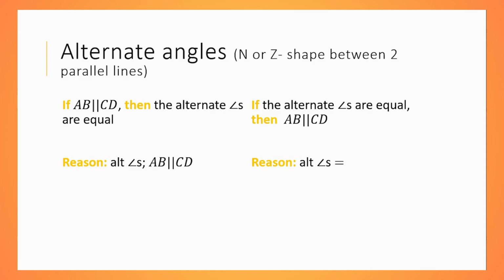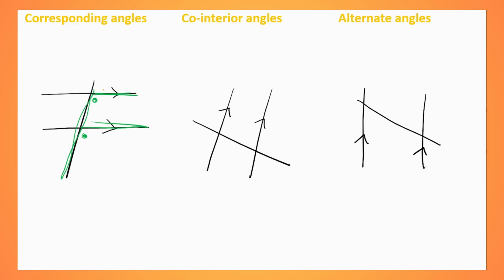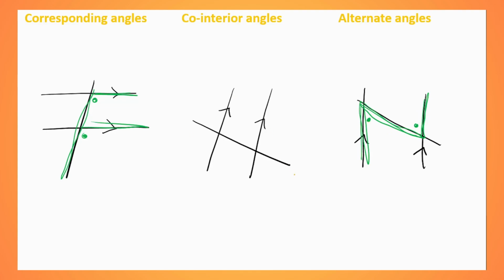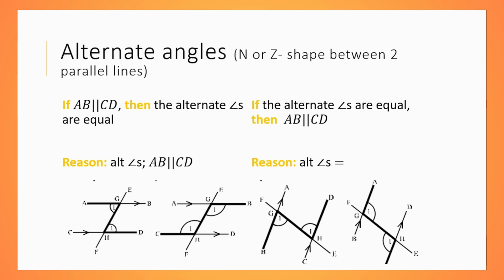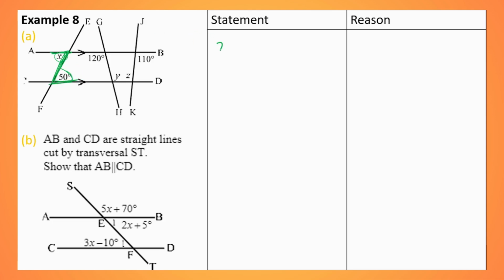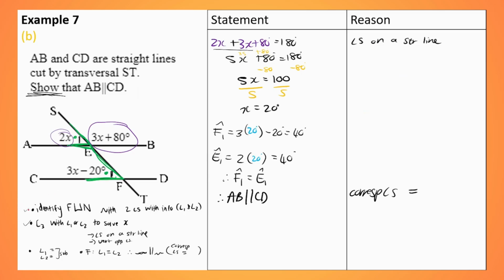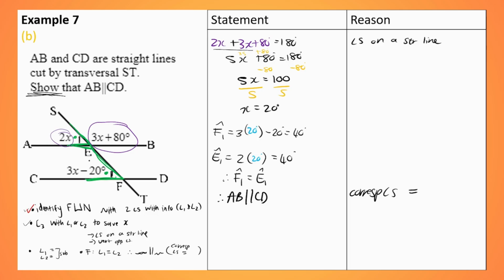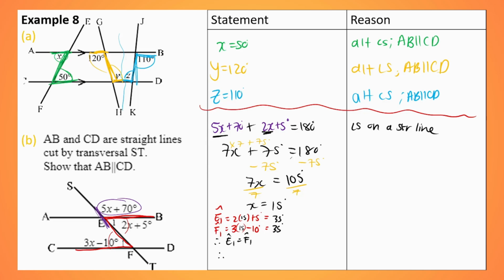Grade 8: Alternate angles (parallel lines)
In this video we run through the second of our theorems for parallel lines: Alternate angles (N or Z-shape) as well as how to use alternate angles to prove that two lines are parallel to one another.